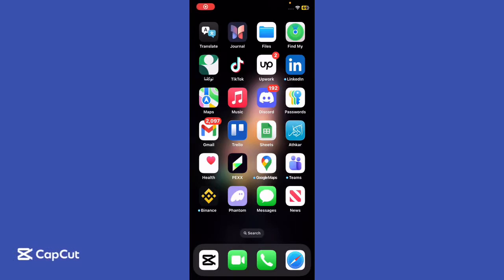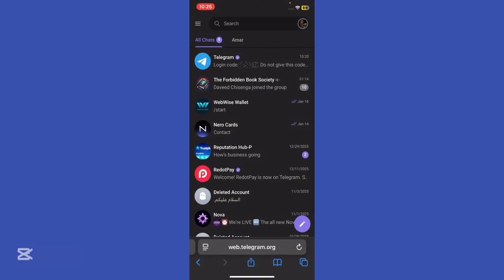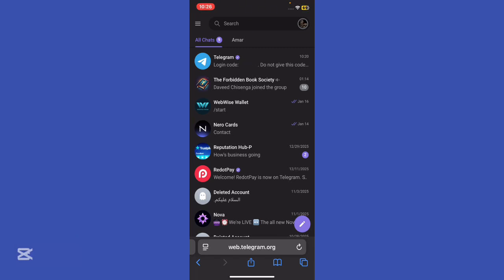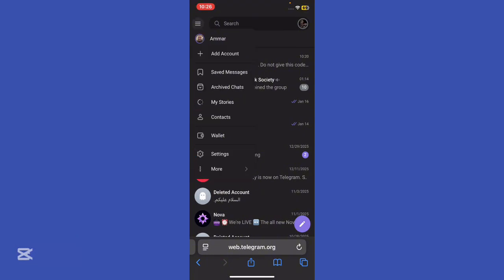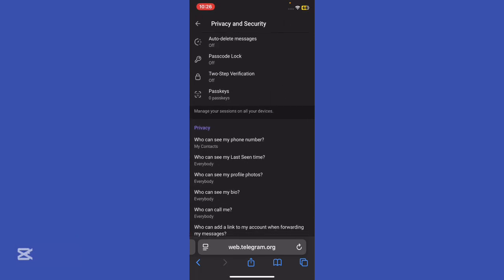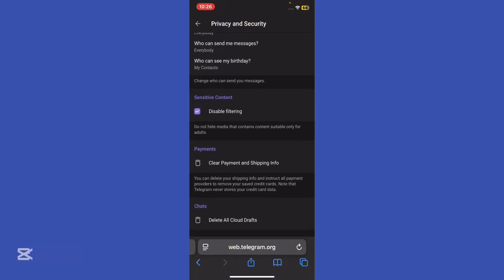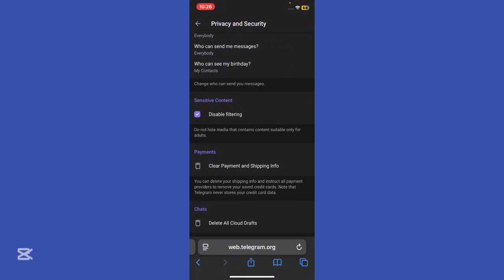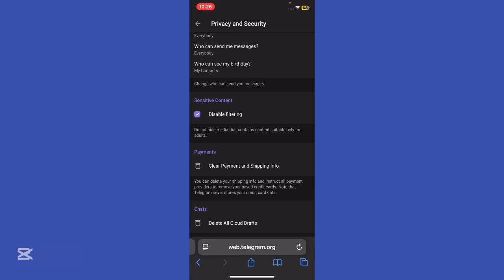How to fix Telegram can't be displayed error (2026)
How to fix Telegram can't be displayed error

Getting the “This Channel Can’t Be Displayed” error on Telegram? ⚠️📱
In this updated tutorial, I’ll show you why Telegram may hide certain channels and what official settings and troubleshooting methods you can check to fix the problem.

In this video, you’ll learn:

Why Telegram says “This Channel Can’t Be Displayed”
How to check Telegram’s sensitive content settings
How to check the channel using Telegram Web or Desktop
What to do if content is restricted on iPhone or Android
How regional or platform restrictions can affect channels 🌍
How to update Telegram and troubleshoot display problems
What it means if a channel has been removed or is unavailable

⚠️ Some content may remain unavailable because of Telegram policies, local laws, age restrictions, or Apple/Google platform requirements.

✅ Works on iPhone, Android & Desktop
✅ Safe troubleshooting methods

👉 Watch till the end to understand exactly why a Telegram channel can’t be displayed and what you can do about it.